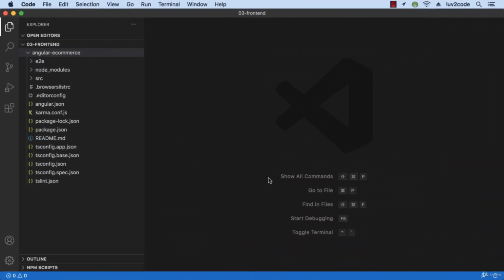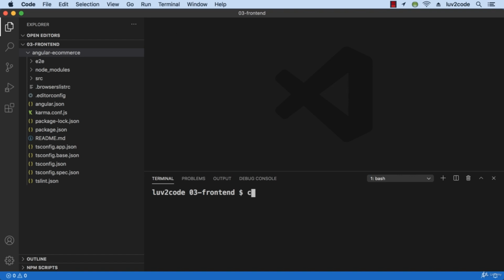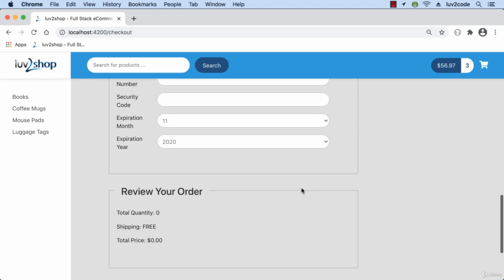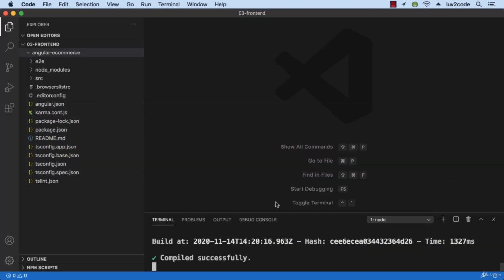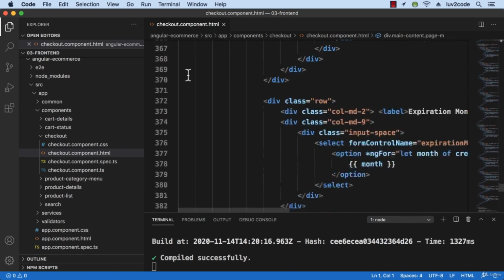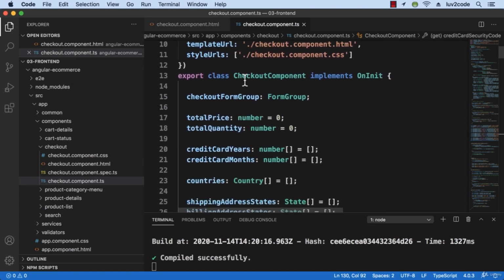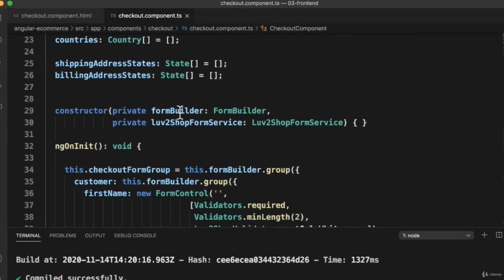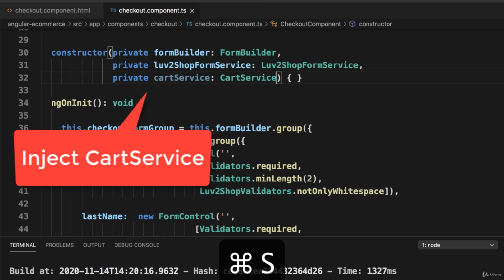22 3 Angular Project Checkout Form Review Cart Totals Coding Part 1